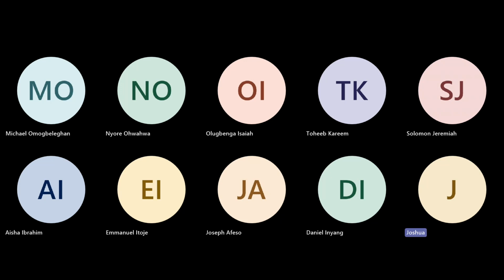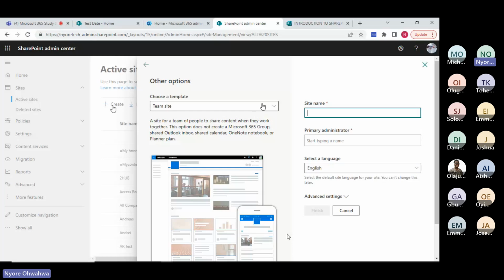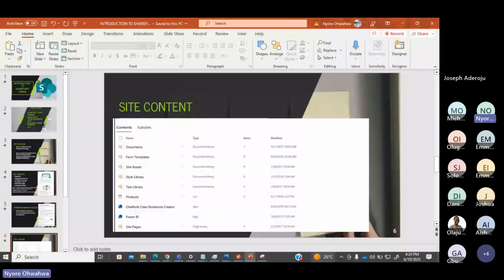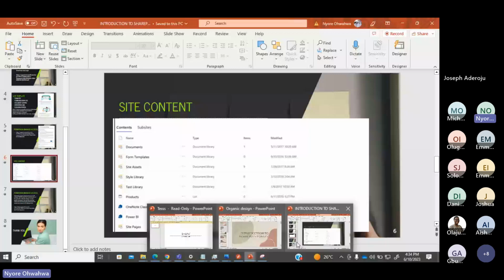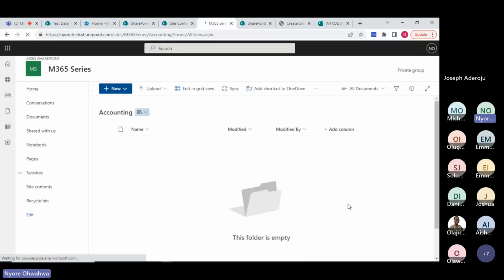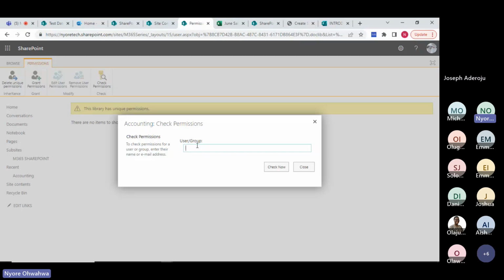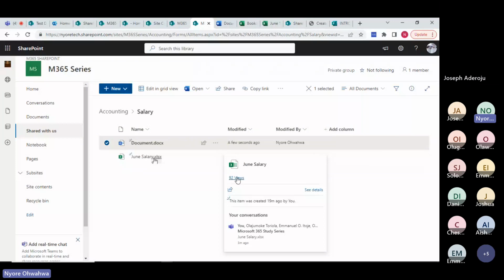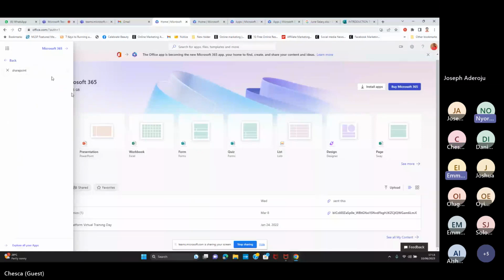Introduction to SharePoint Online Pt2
This is the Pt2 of the Introduction to SharePoint Online in the Microsoft 365 Study Series.

Speaker:   Nyore Ohwahwa
Moderator: Joshua Adigun
Host: Olajumoke Toriola